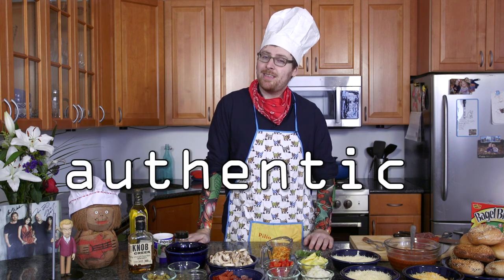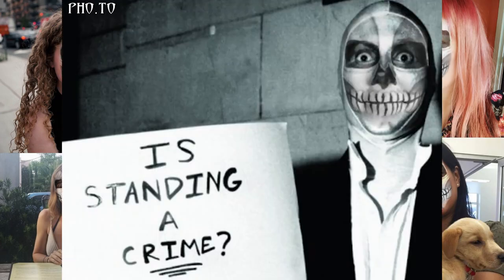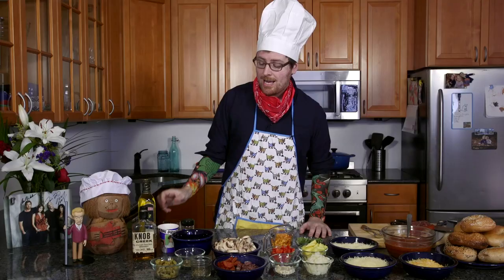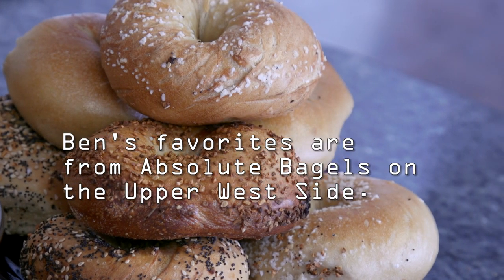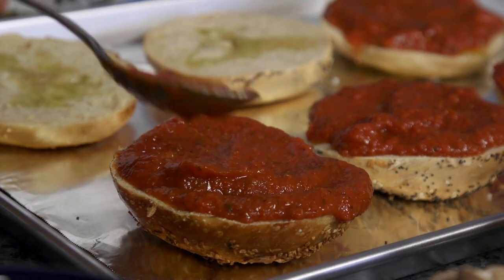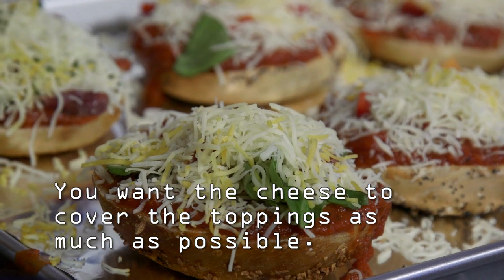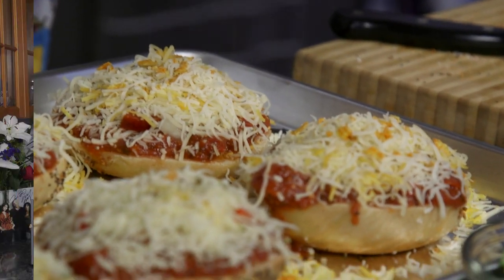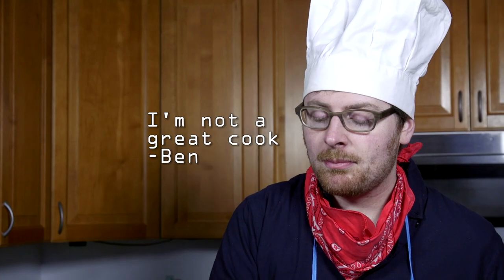How To Make The World's Finest Gourmet Pizza Bagels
Pizza in the morning, pizza in the evening, your ultimate guide to creating gourmet pizza bagels in the video.

Produced by Jessica Leibowitz and Ben Yakas